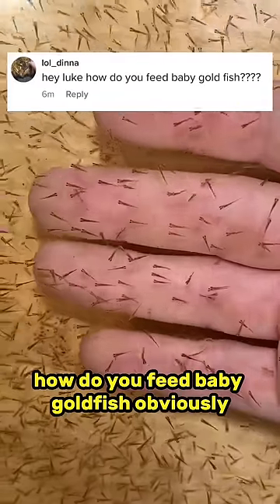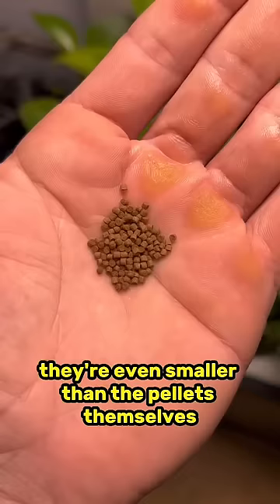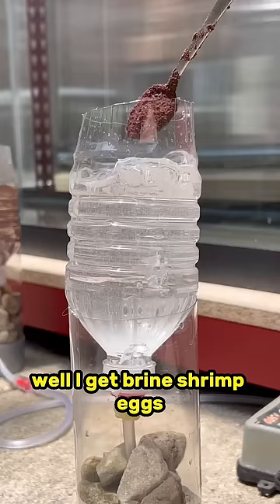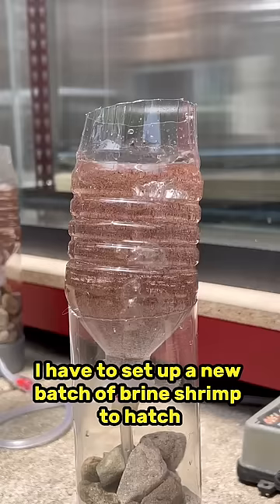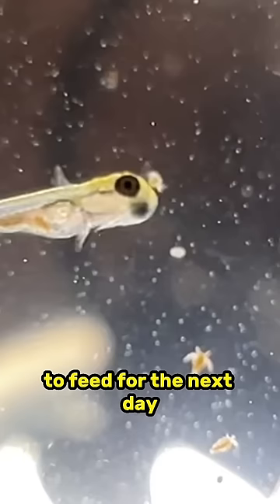How do you feed a baby goldfish?